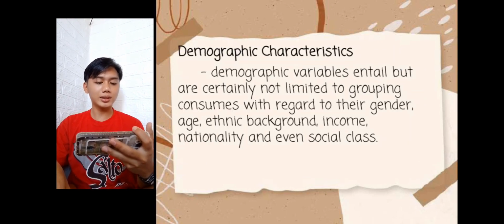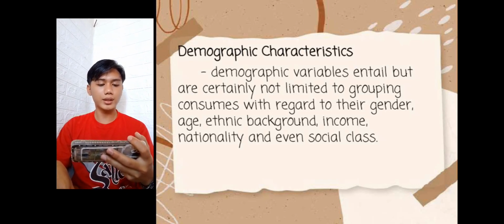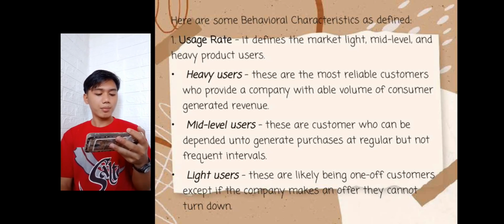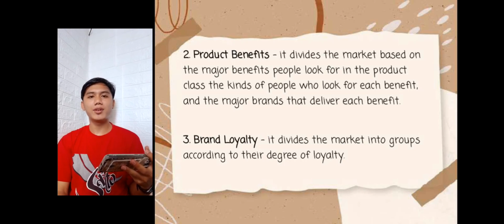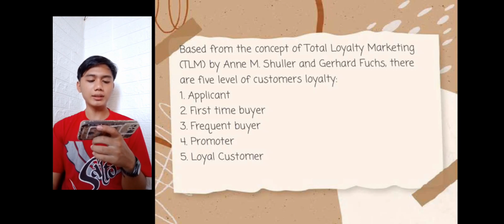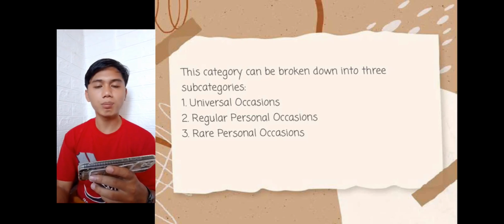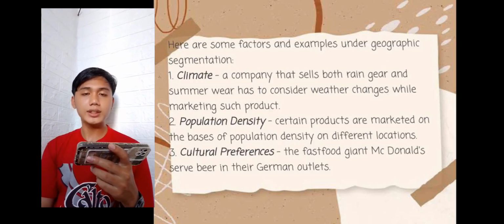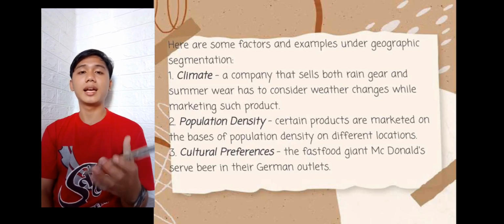CONSUMERS MARKET SEGMENTATION by Ivan Paraiso